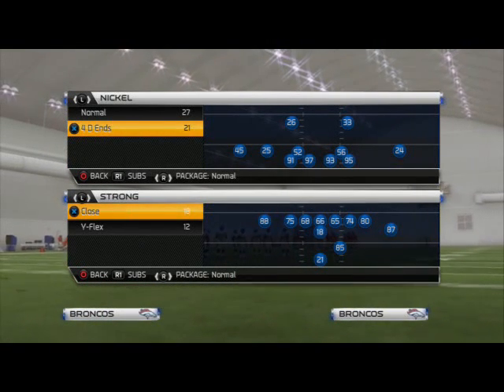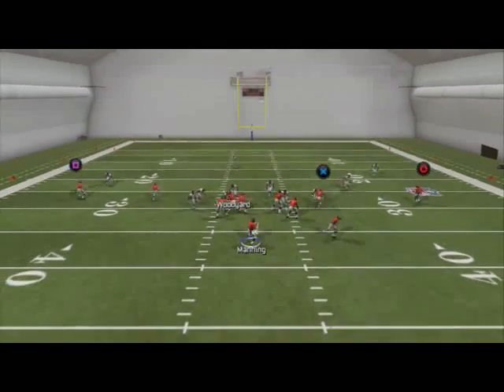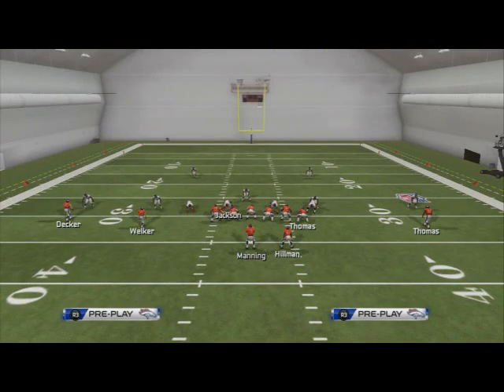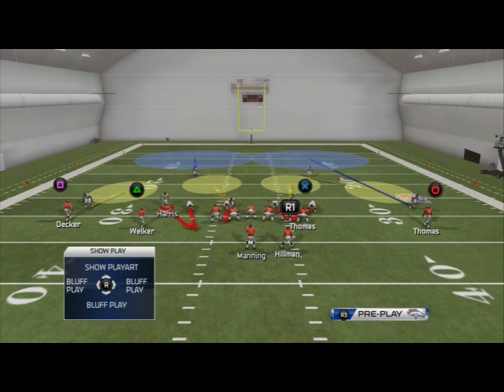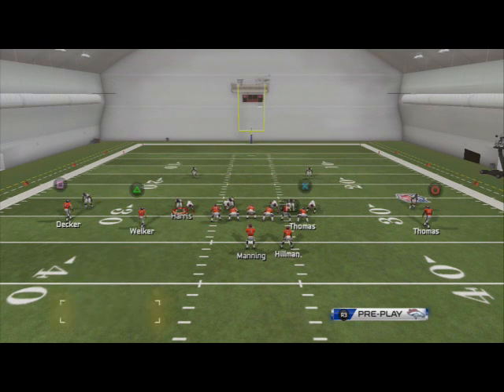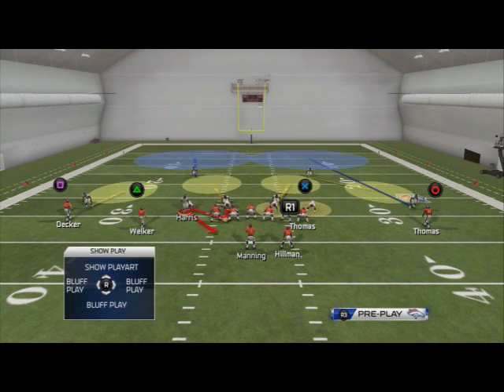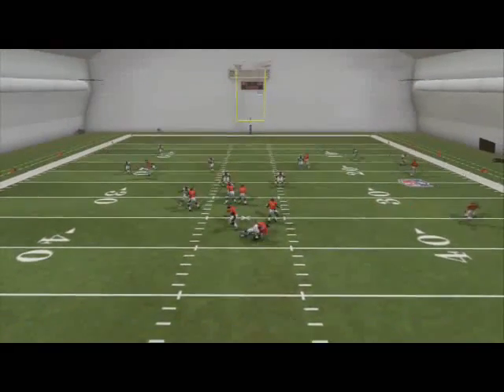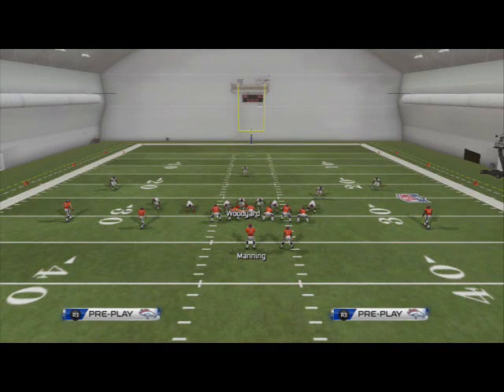Madden 25 Defensive Tips - Blitz of the Day Episode 37